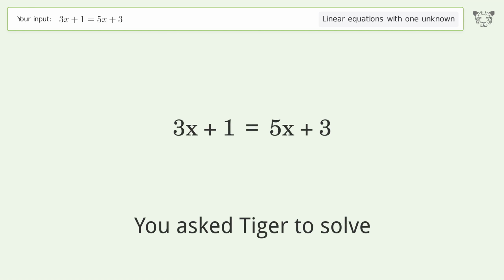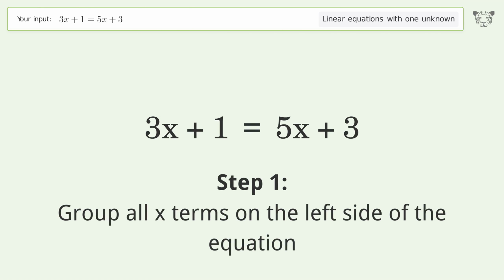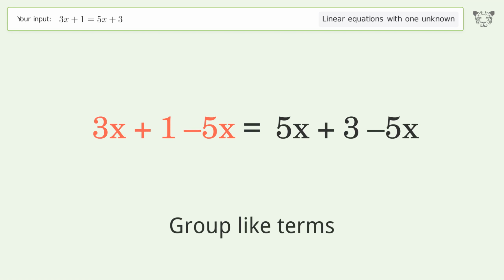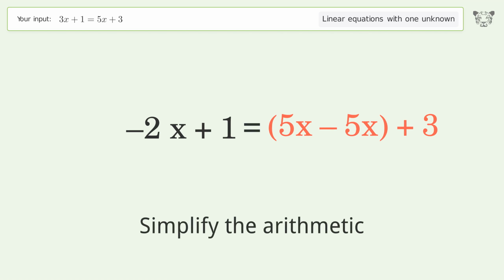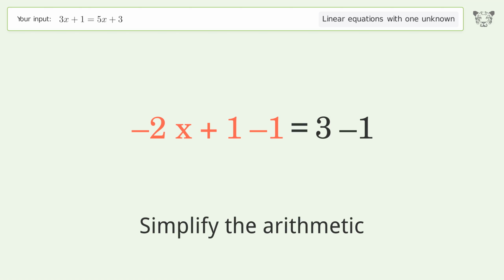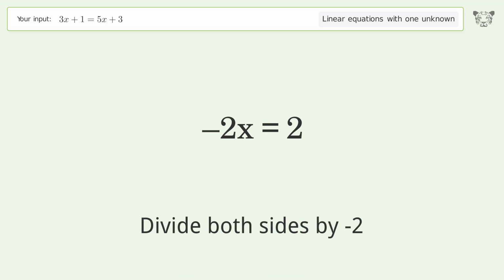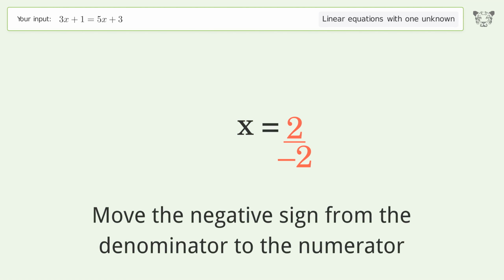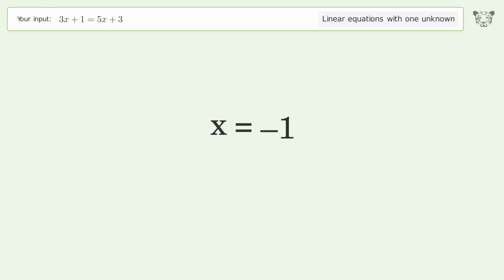Solve 3x+1=5x+3: Linear Equation Video Solution | Tiger Algebra